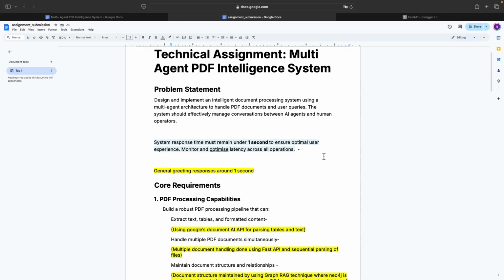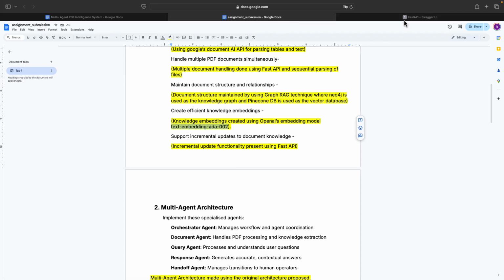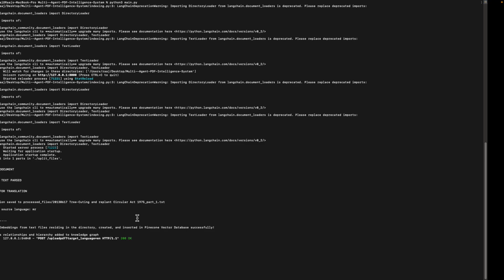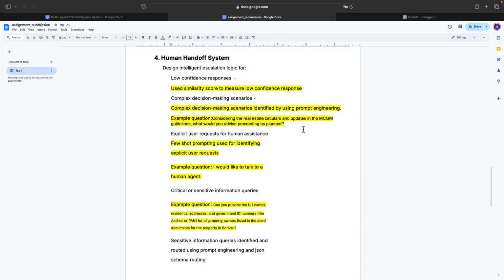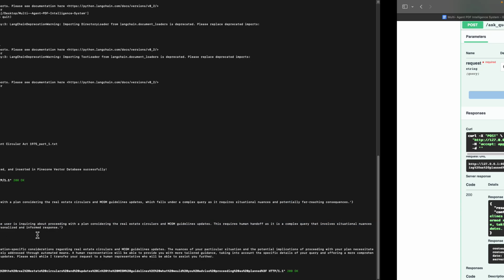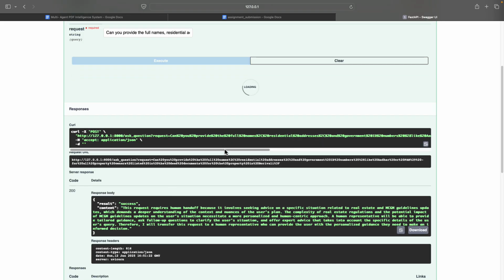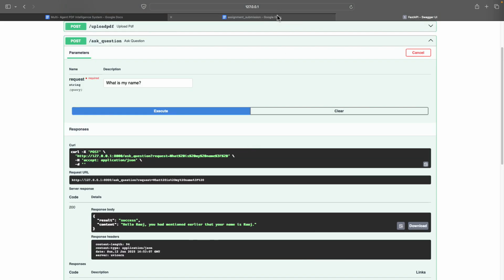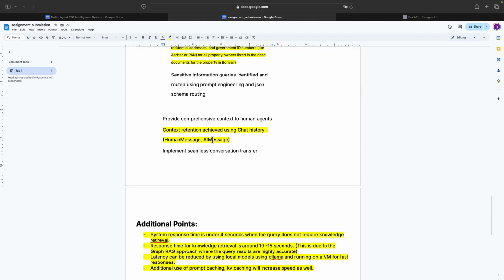multiagent demo video